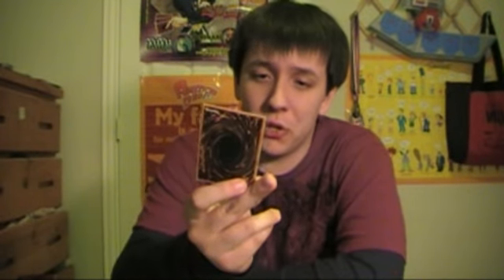Whatever Comes to Mind 4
With the latest Shonen Jump card, the face of the game could change drastically. Will it have the same impact as Tragodia? Or will it flop like Blue-Eyes Ultimate Dragon? The verdict is all on you.